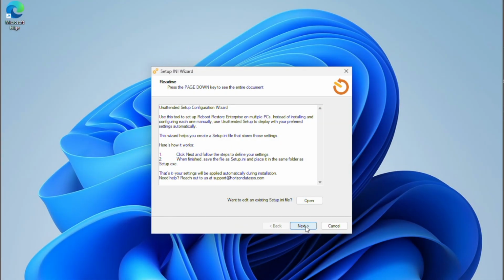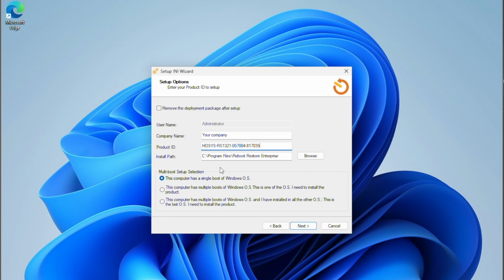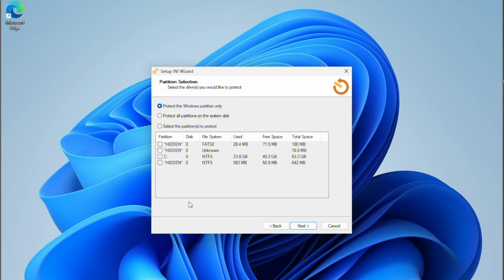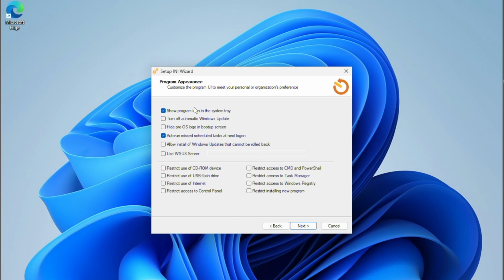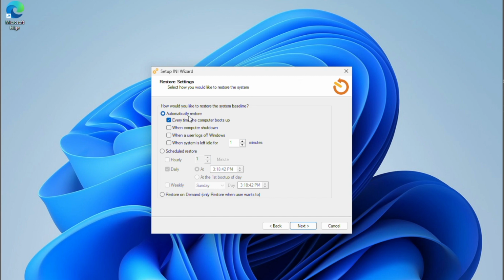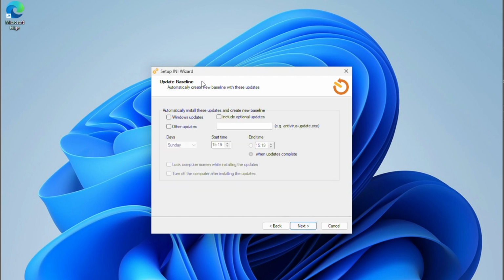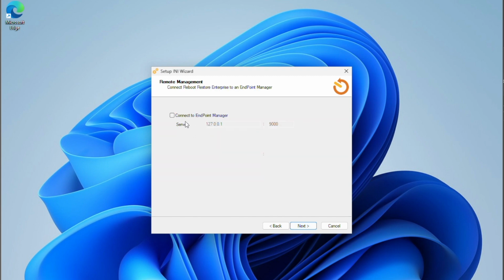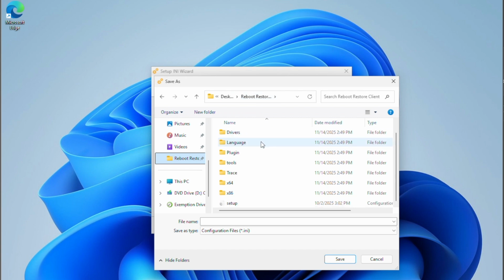Setup INI Wizard Walkthrough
A walkthrough of the Setup INI Wizard tool. This allows IT Administrators to preconfigure their client installations with key information such as, license key, baseline management, Windows Updates, connection to the EndPoint Manager and more.